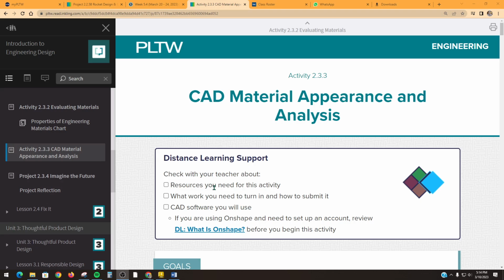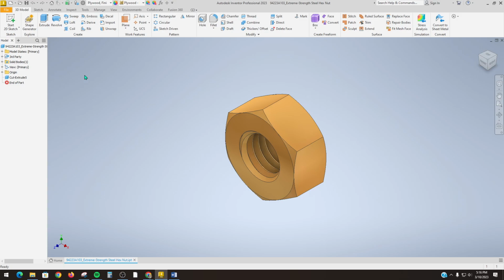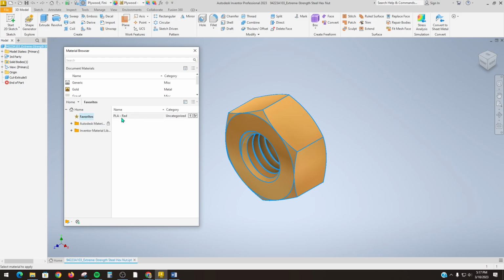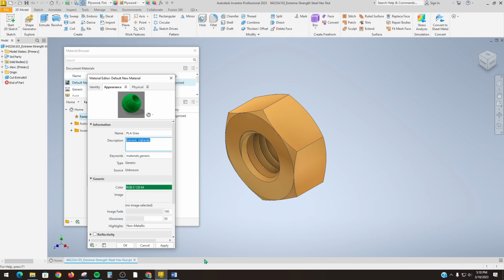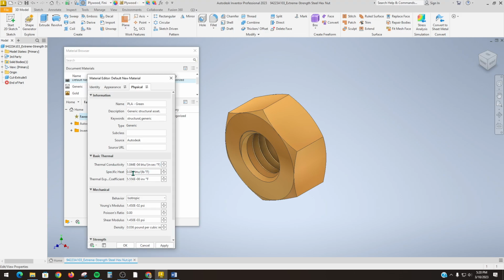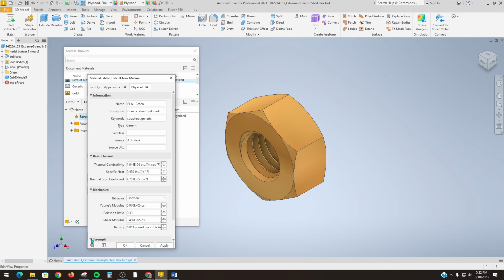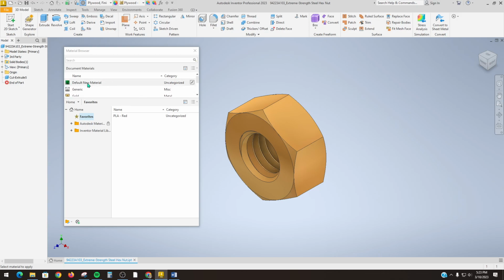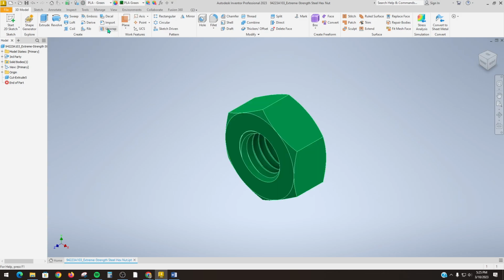2.3.3 CAD Material Appearance & Analysis - Inventor Part 1